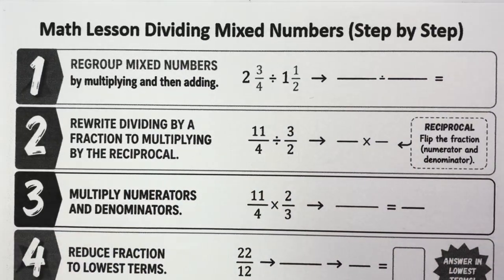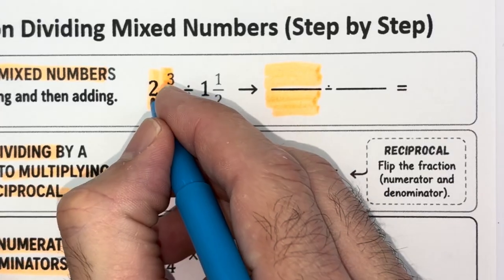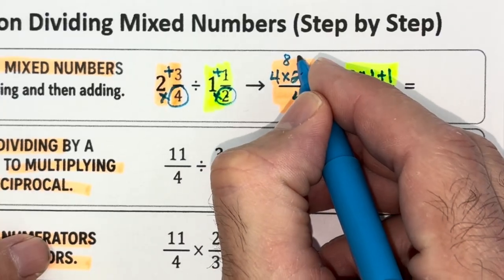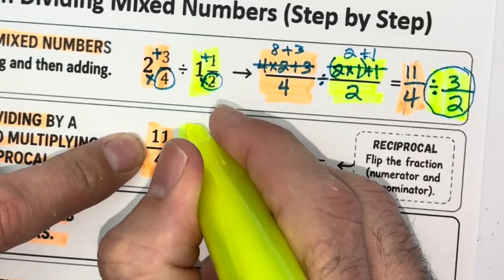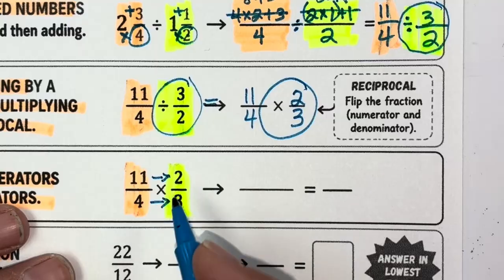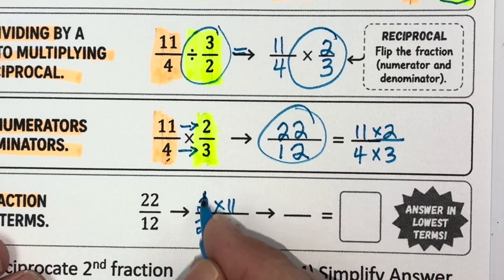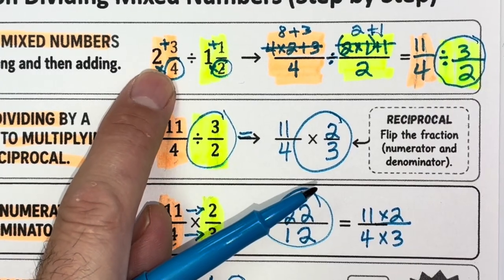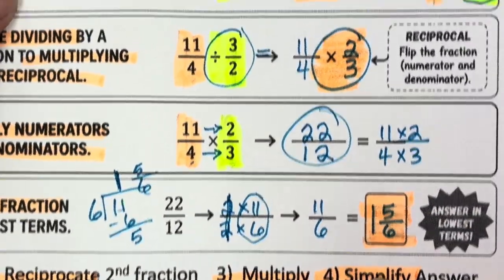Elmhorst Math Lesson Dividing Mixed Numbers (step by step)